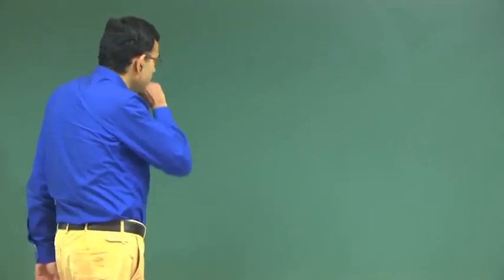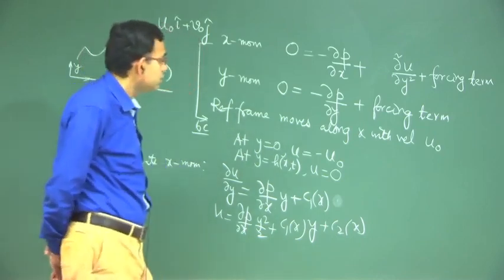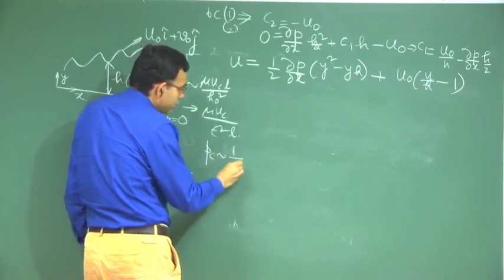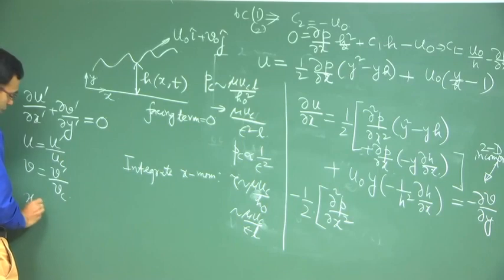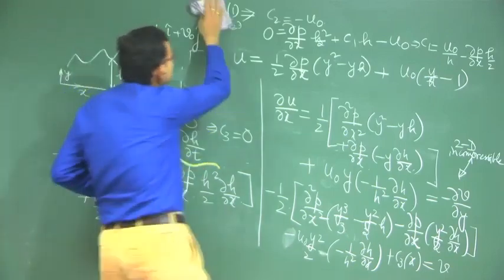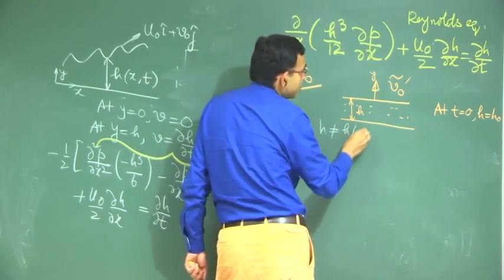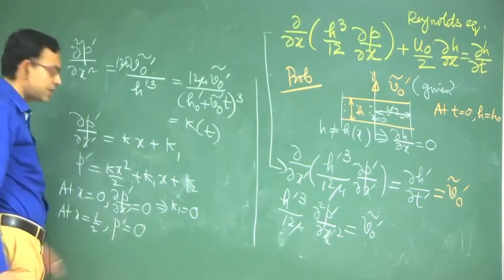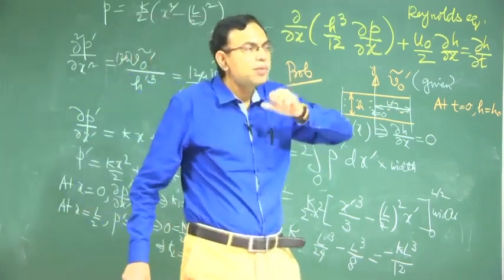39 - Lecture 39 ： Lubrication Theory (Contd.) NEW